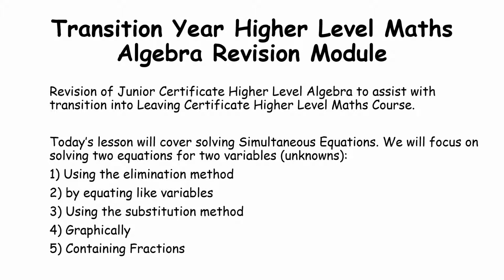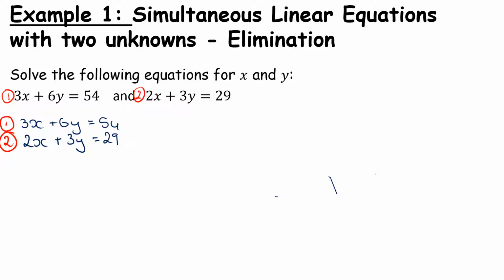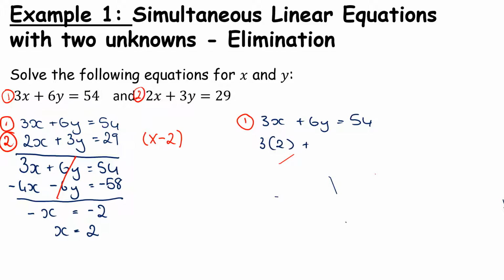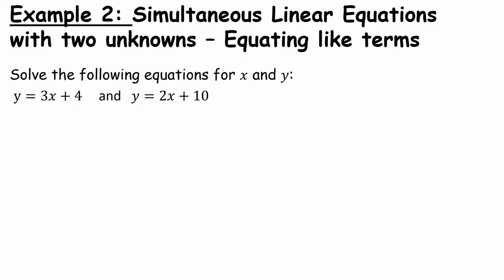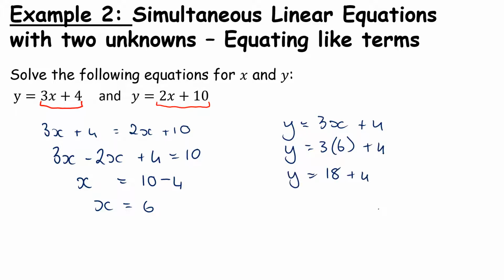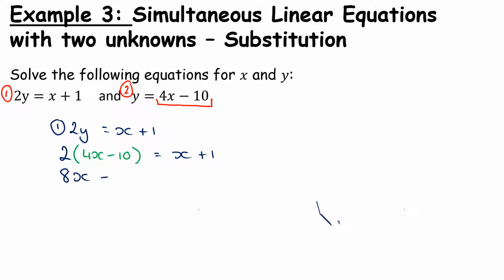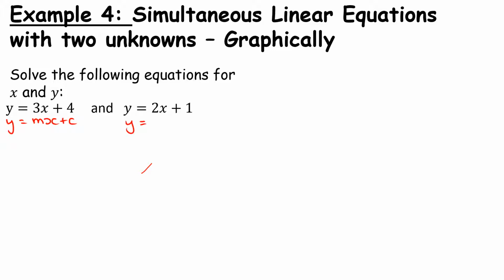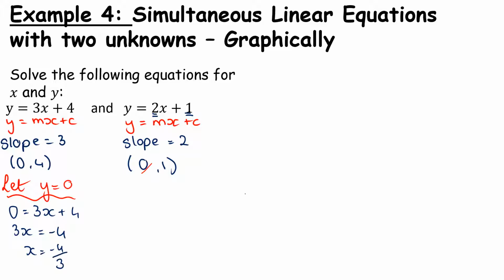Transition Year Algebra Revision Module - Simultaneous Equations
Revision of Junior Certificate Higher Level Algebra to assist with transition into Leaving Certificate Higher Level Maths Course.

This video will cover solving Simultaneous Equations and will focus on solving two equations for two variables (unknowns). We will revise 4 different methods to solve Simultaneous Equations:
1) Using the elimination method
2) by equating like variables
3) Using the substitution method
4) Graphically
5) Containing Fractions